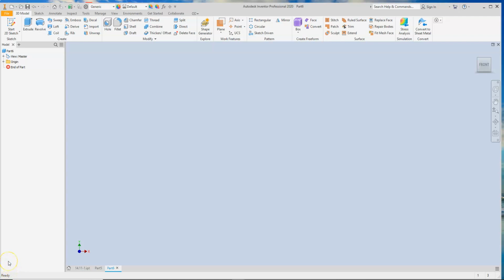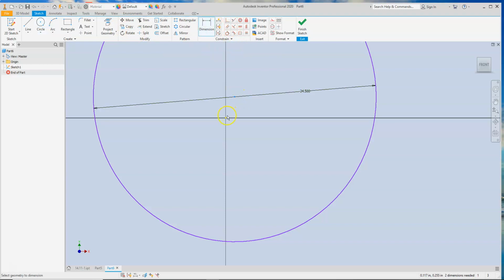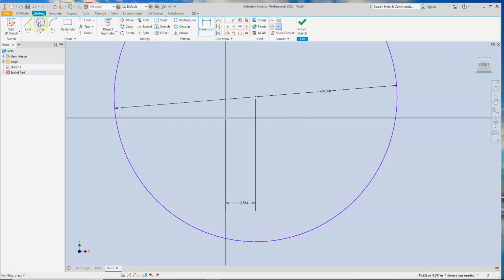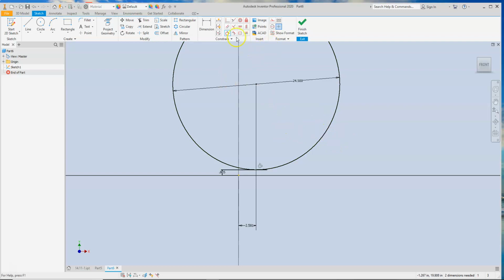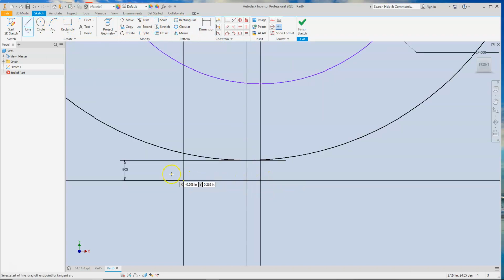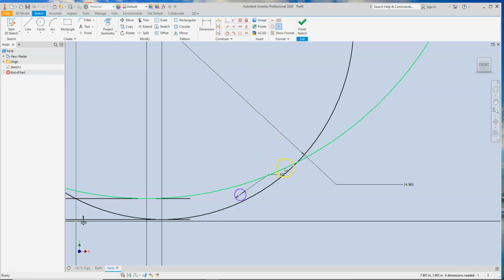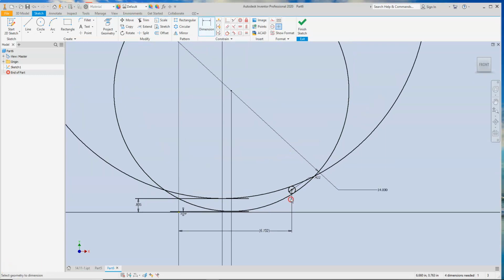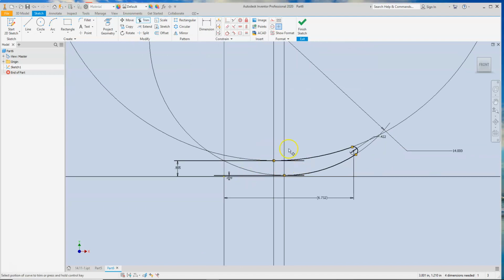Lever arm Part A